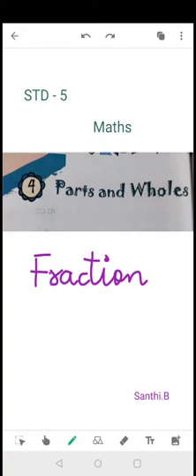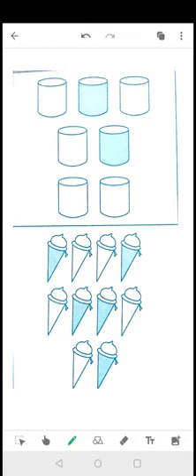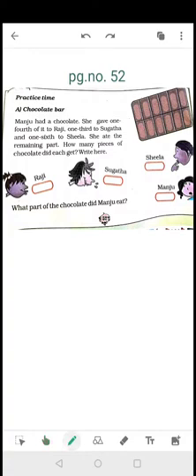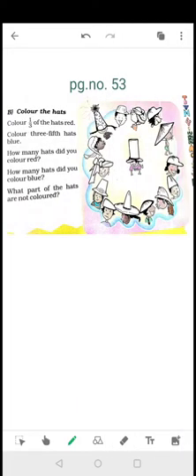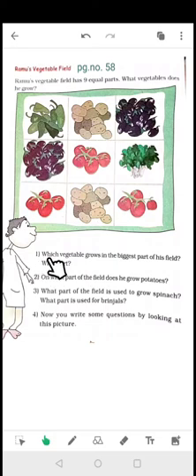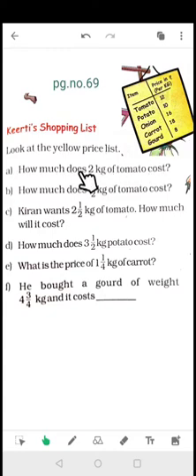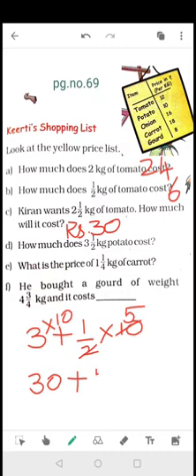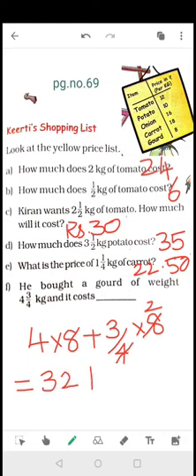NCERT Std-5 Maths Lesson-4 Parts and Wholes